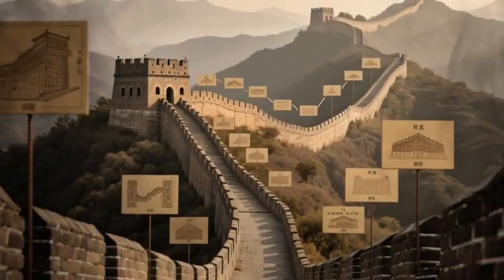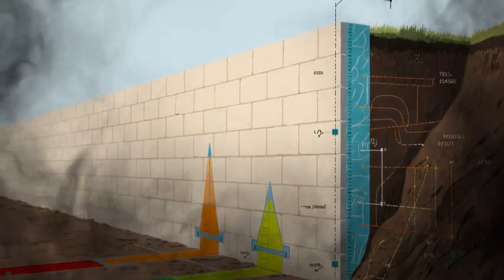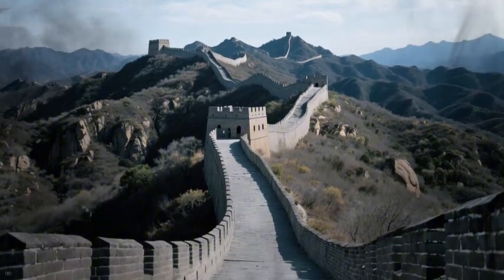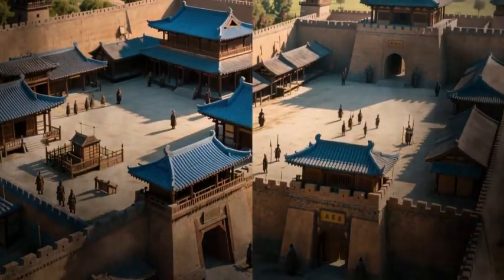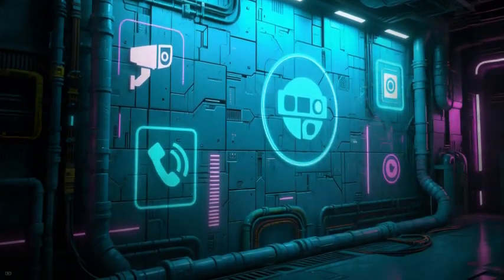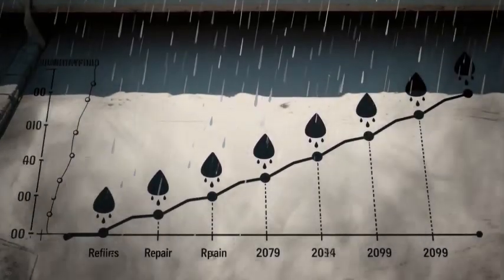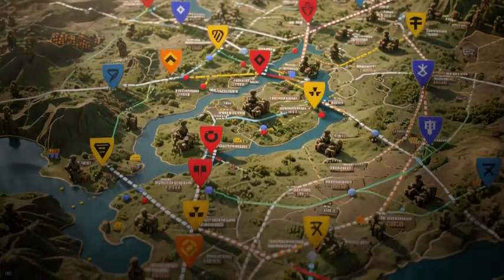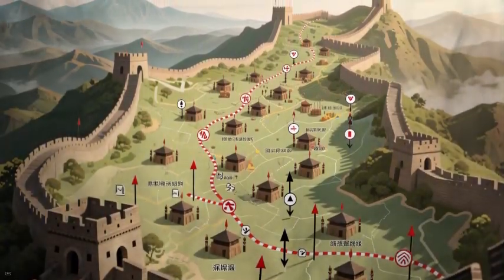The Geography That Forced China to Build Endlessly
Step into a calm, detailed journey through the real history of the Great Wall of China.
This long, BBC-style documentary explains how the wall was built, rebuilt, expanded, and maintained across many centuries — from the early Warring States fortifications to the massive Ming dynasty reconstruction.

You’ll learn about:
• the geography that shaped the wall’s route
• early rammed-earth engineering
• Qin and Han frontier expansion
• garrisons, watchtowers, and supply systems
• brick and stone innovations under the Ming
• how climate, terrain, and logistics guided construction
• the long-term impact of the wall on settlement, trade, and administration

Designed for calm late-night listening, study, or slow historical immersion.

Boring Documentary — quiet history for a quiet mind.